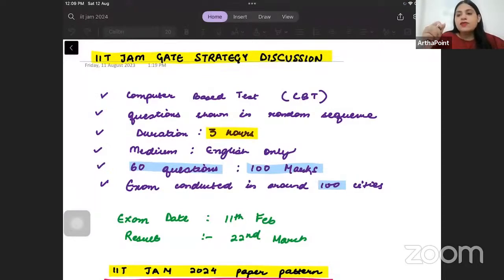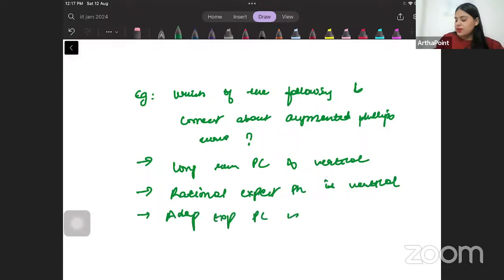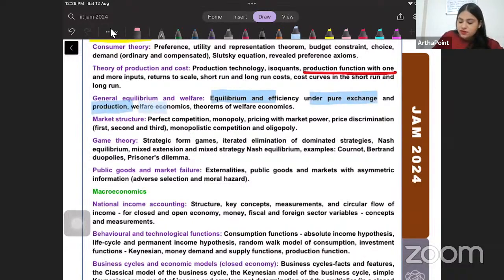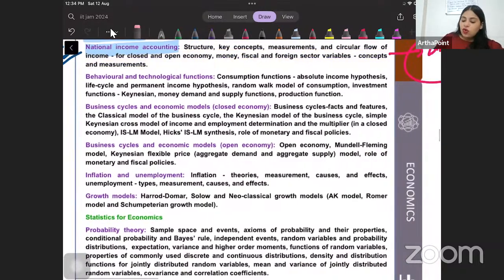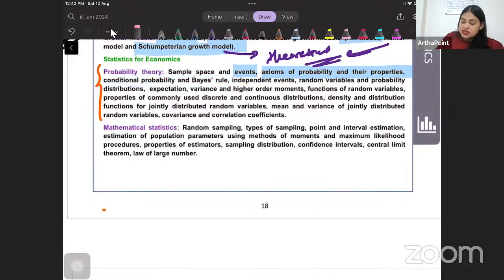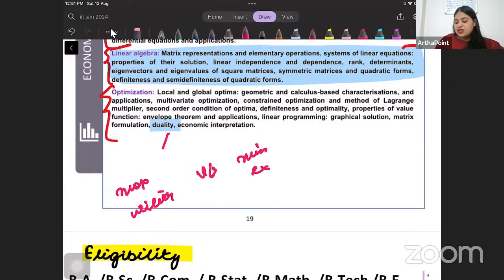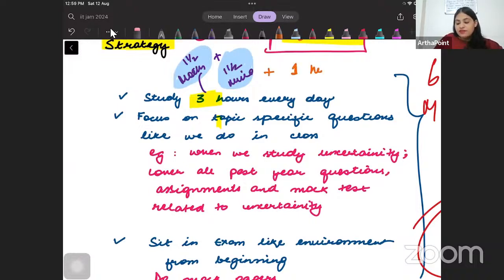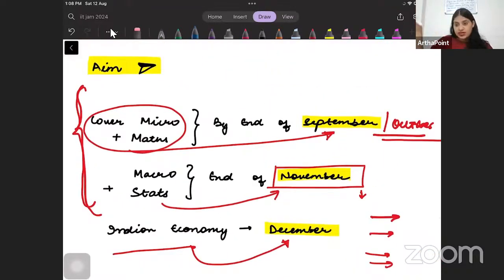IIT JAM ECONOMICS 2024 STRATEGY | IIT JAM ECONOMICS COACHING | IIT JAM ECONOMICS CLASSES | GATE ECON